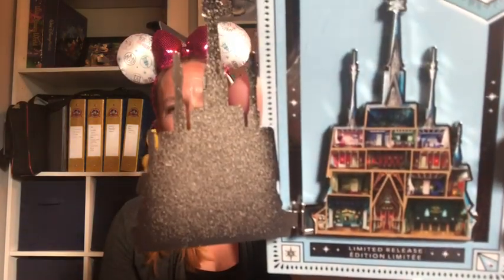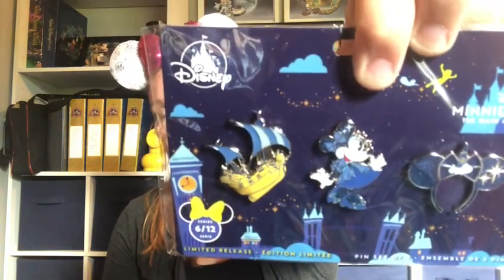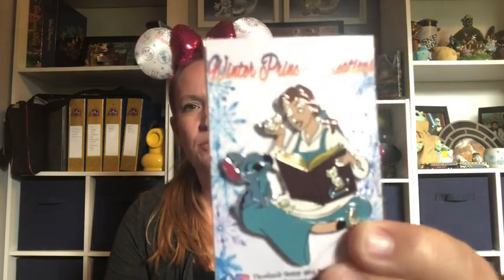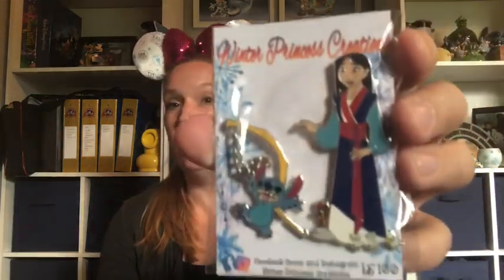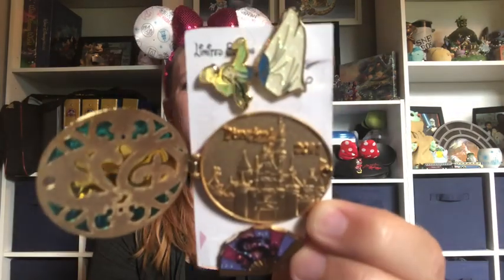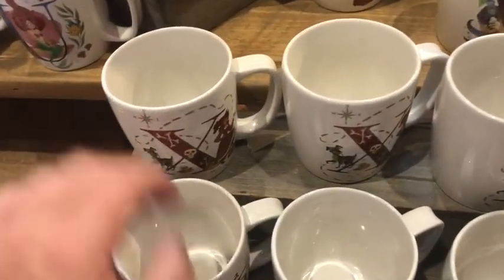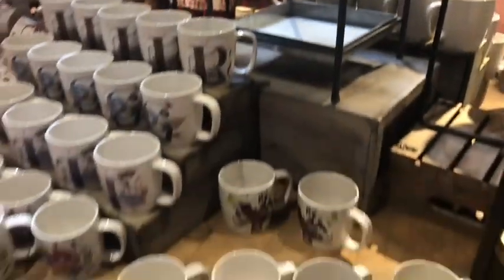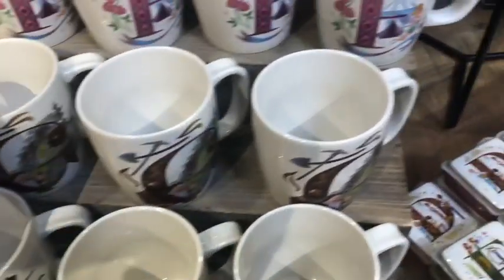Disney Pin Mail and New Mugs at Disney Springs - Subscribe to Enter Giveaway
Welcome back fans of all things Disney. Today's video is some pin mail as well as a walk around one of the new items at the Co-Op.

Upcoming Shopping Trip - I shopped today but plan on heading back next Saturday, August 22nd.

Enter to win a mystery box of Disney goodies!!

How to enter:
1) Like the video
3) Comment - You will get one entry into the drawing for each video you comment on.
Good Luck!!

The Character Warehouse locations are closed until further notice. I will update you via Facebook when I will be able to shop again. The shopping fee at outlet locations is 20% of cost of merchandise ($10 minimum). For shopping at non-Outlet locations, the shopping fee is 10% of cost of merchandise ($5 min. shopping fee).